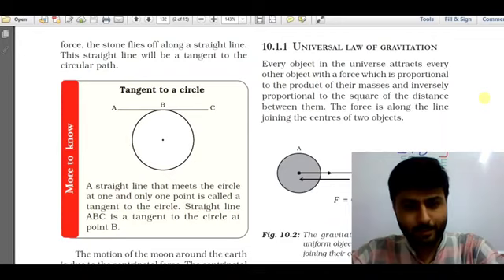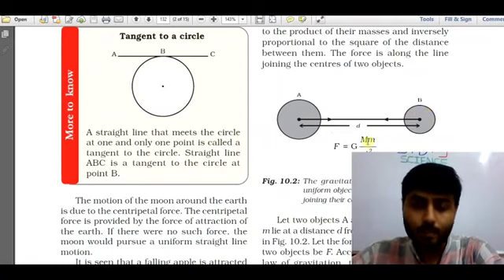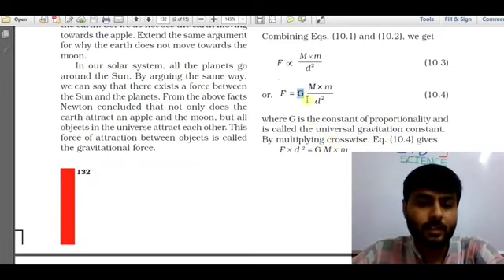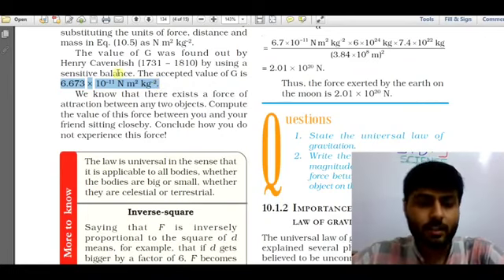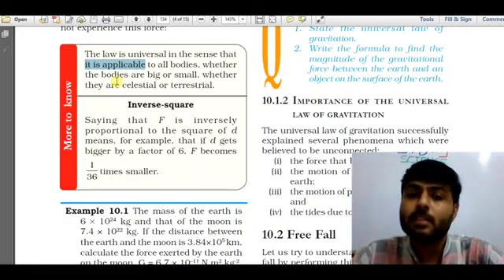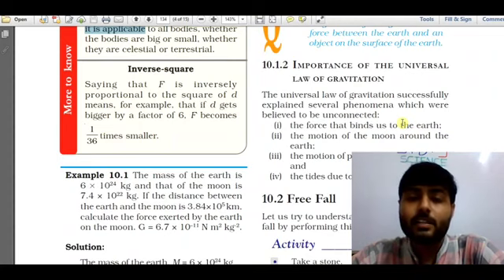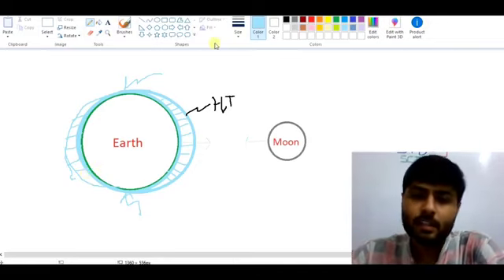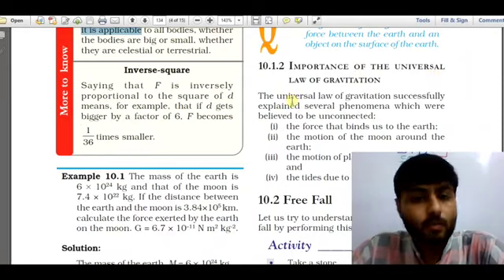STD 9TH SUB-SCI P-9 DT-15.07.2020